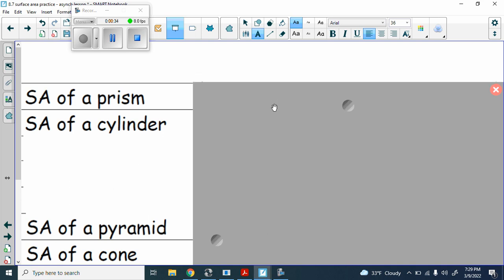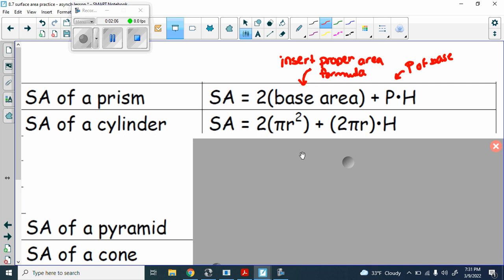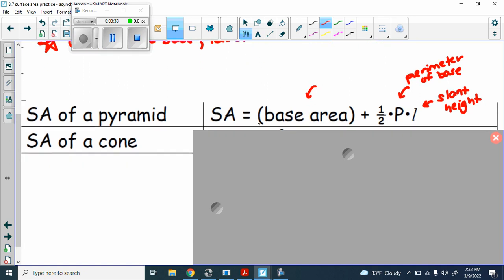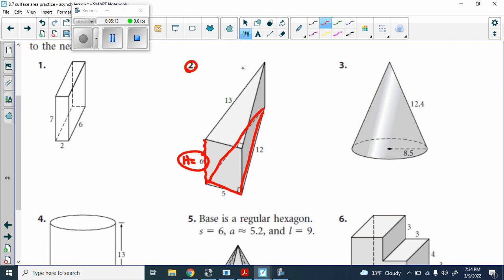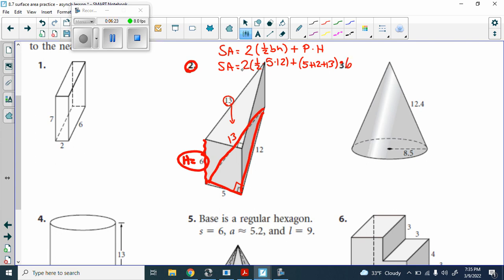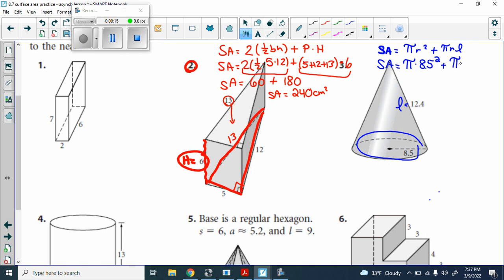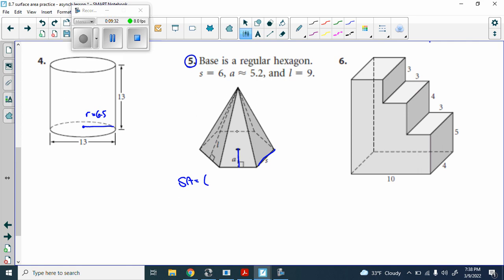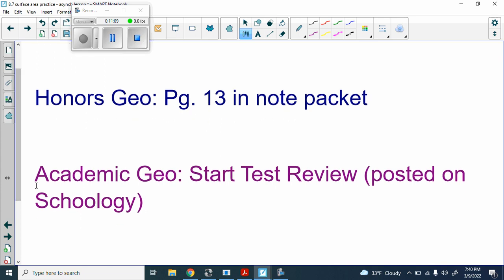8.7 Surface Area recap (asynchronous lesson)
Review surface area formulas and practice a few problems together.